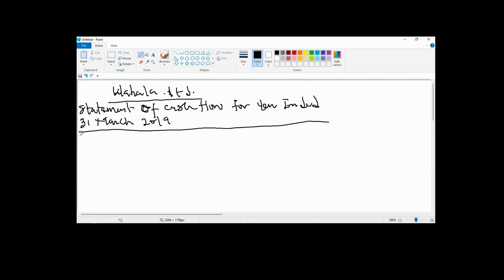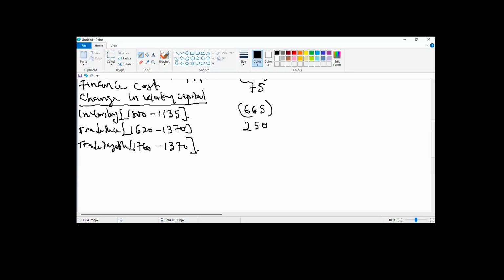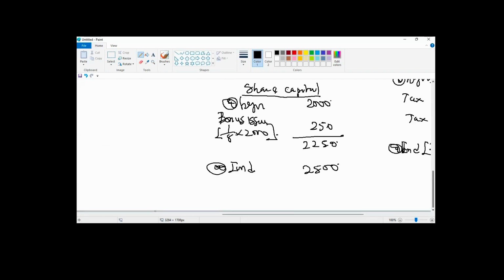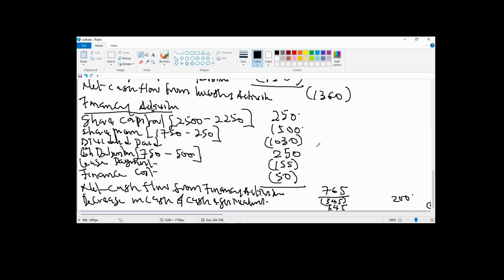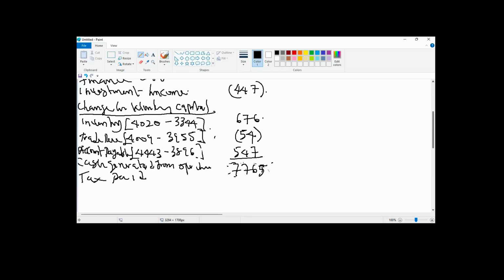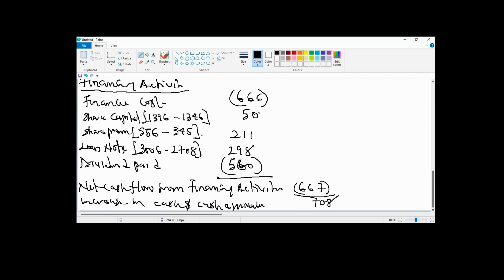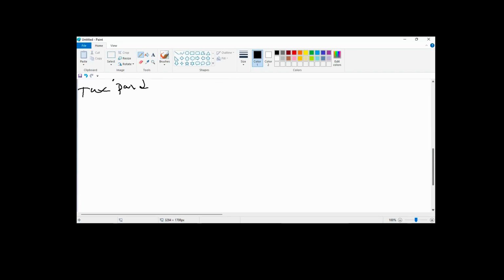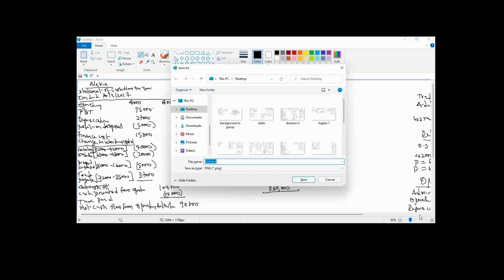Statement of cash flows Class 3